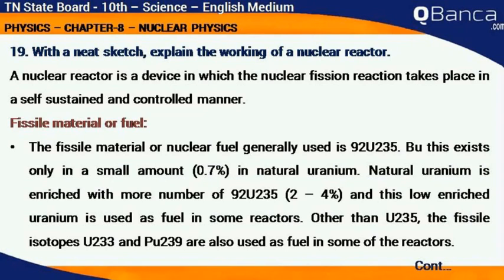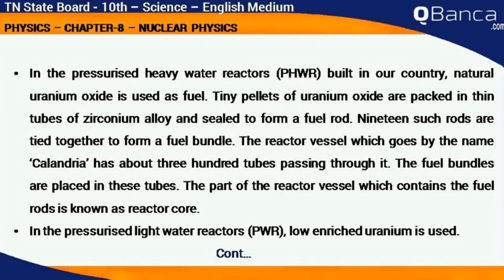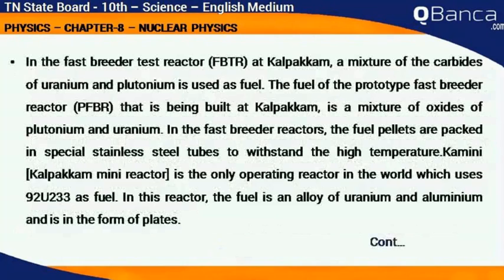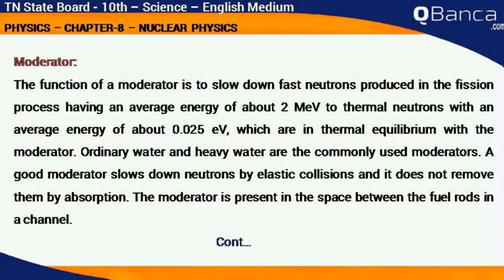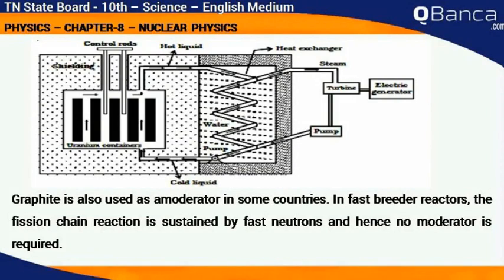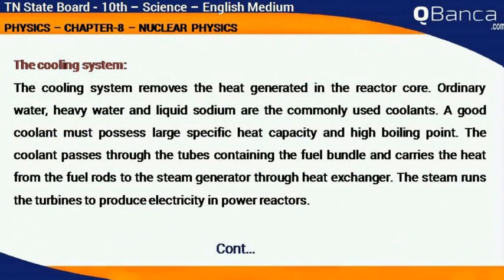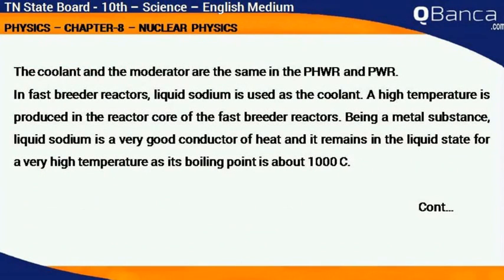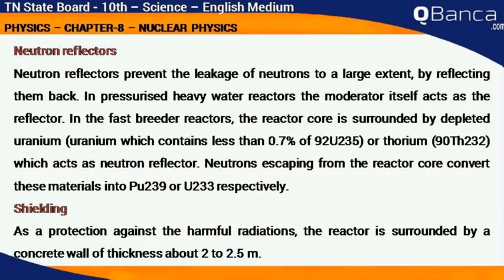QBanca | Tamilnadu State Board | 12th Std | Physics | English Medium | Unit 8 | Part – 15